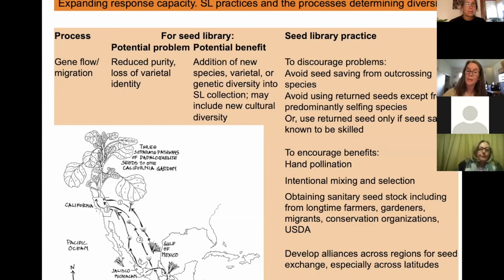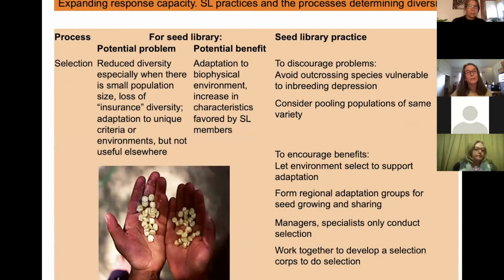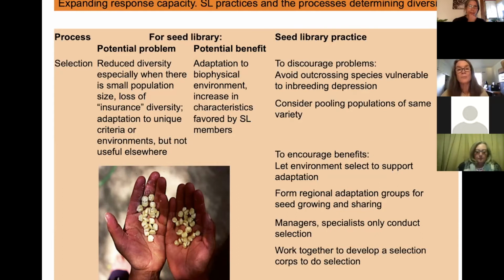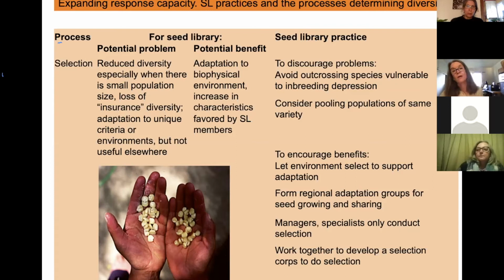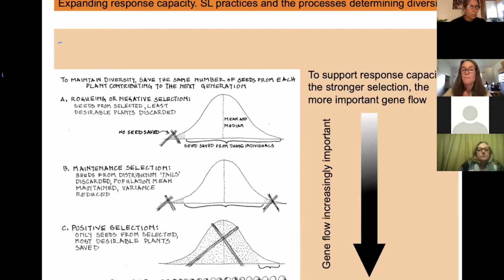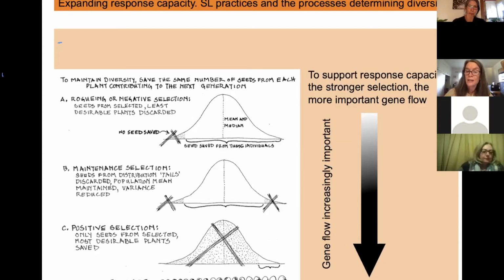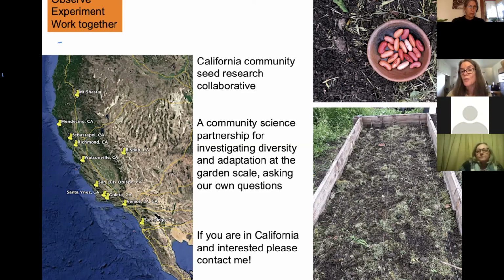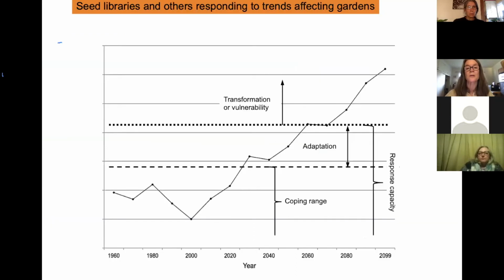Daniela Soleri Gardens and Seeds for a Changing World Part 4